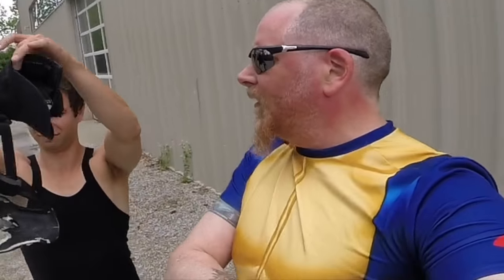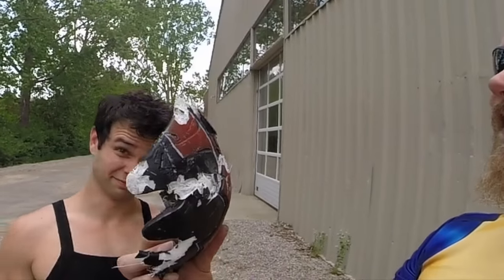Gear testing: Fencing masks vs airsoft masks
Nonymous destroys some airsoft masks in service of safety and tries to do the same with a fencing mask.